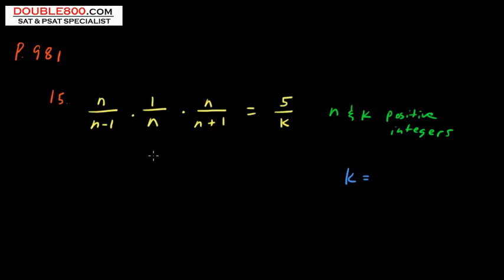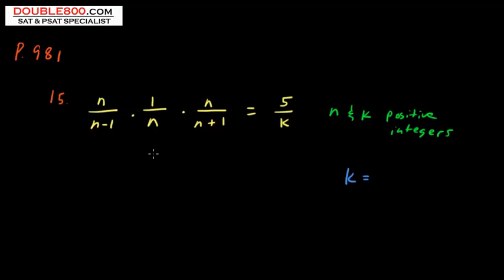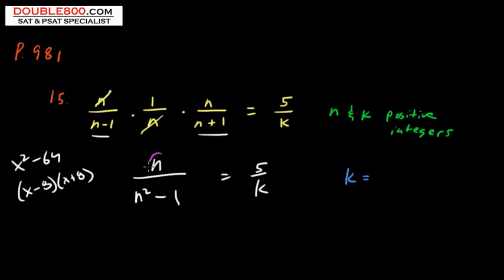SAT & PSAT Prep: Daily DOUBLE800 #28